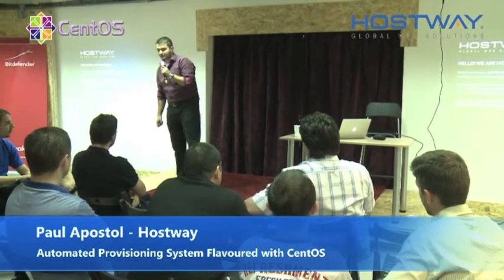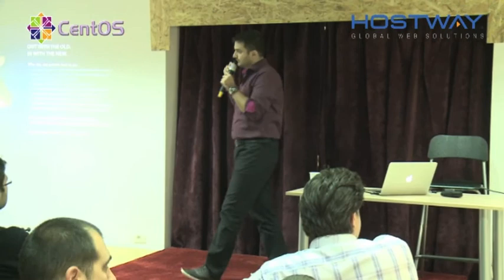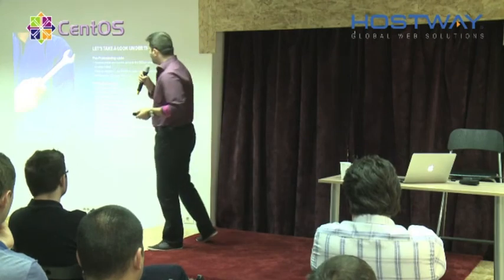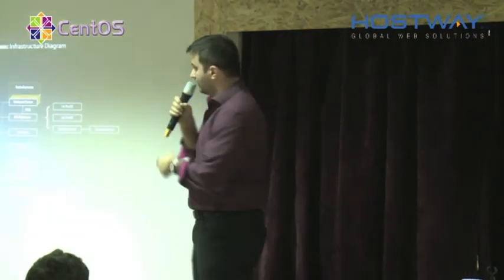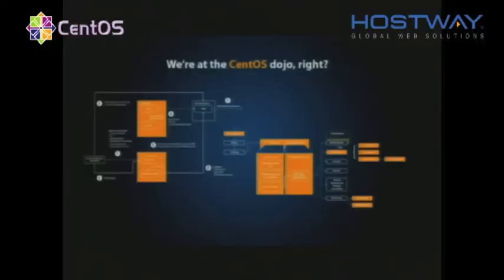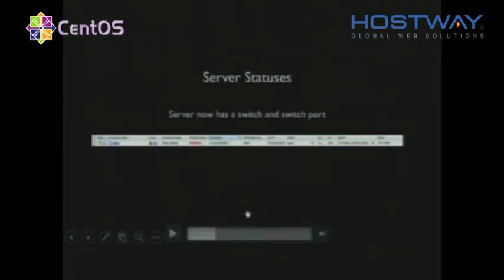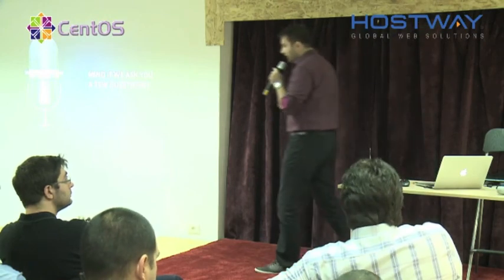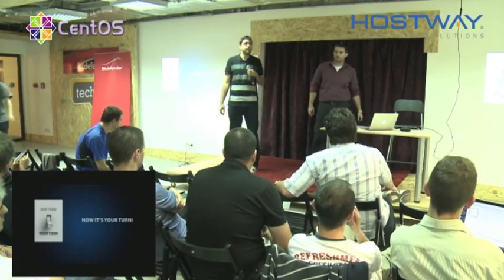Paul Apostol - Automated System Provisioning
The story of a huge leap that changed our way of doing things. We built a fully automated provisioning system on a CentOS bedrock, which has deployed and now manages more than 1000 servers in very different setups and configurations.